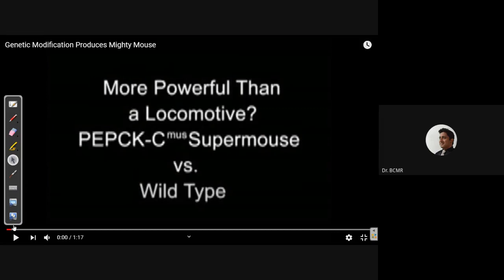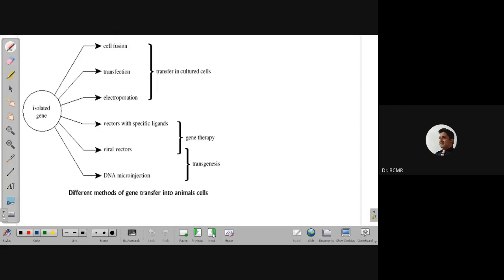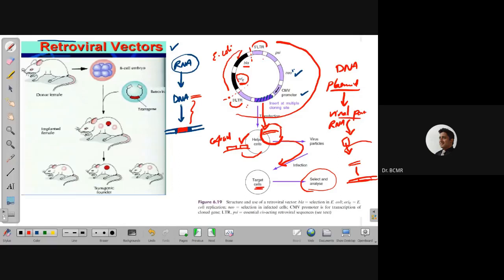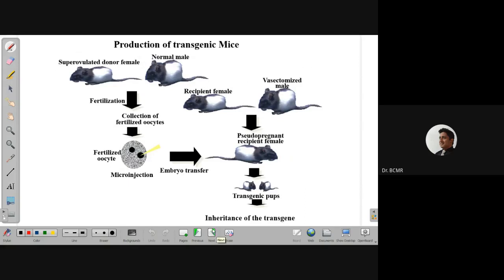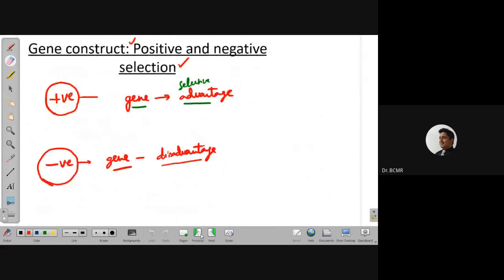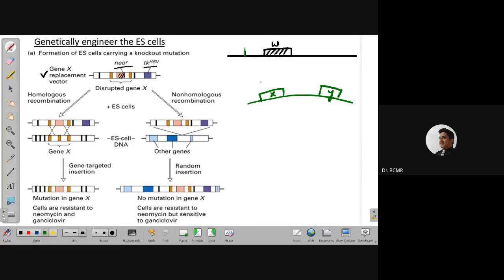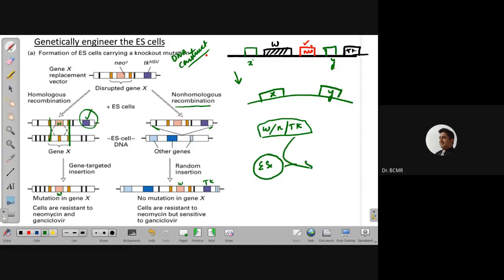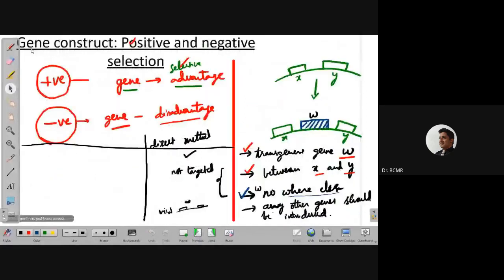2020 10 11 at 23 36 GMT 7 rDNA Class Transgenic animals 2 2020 10 11 at 23 36 GMT 7